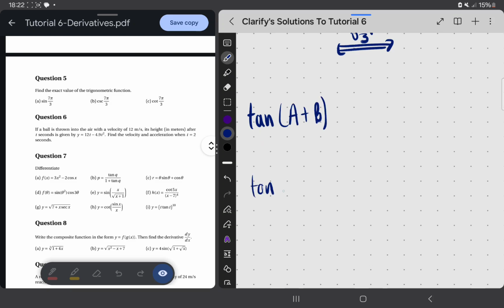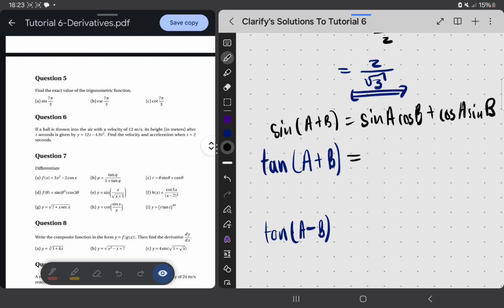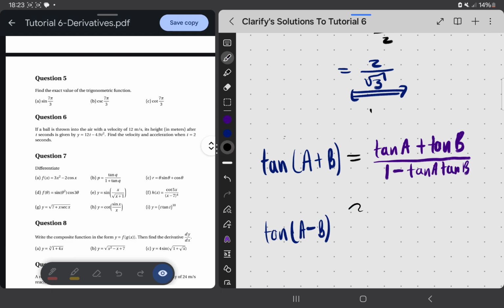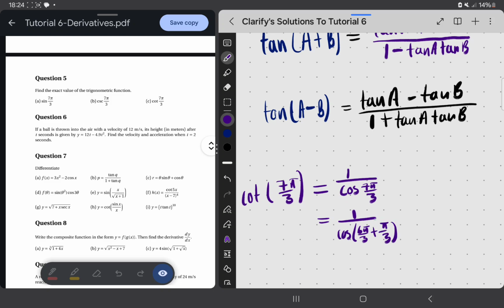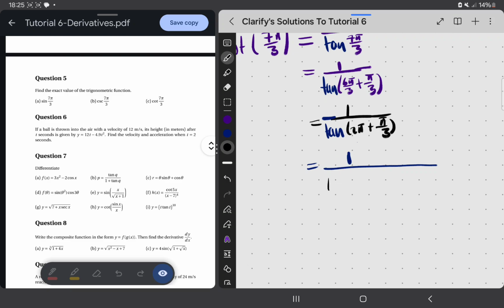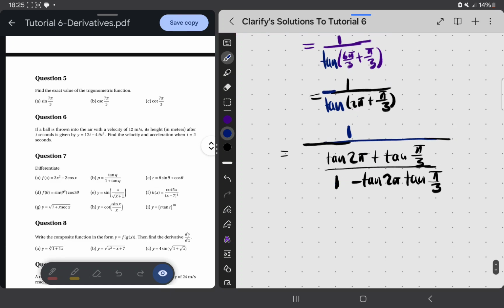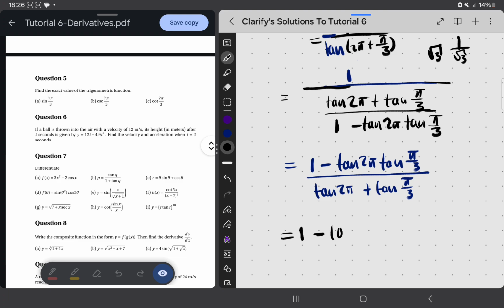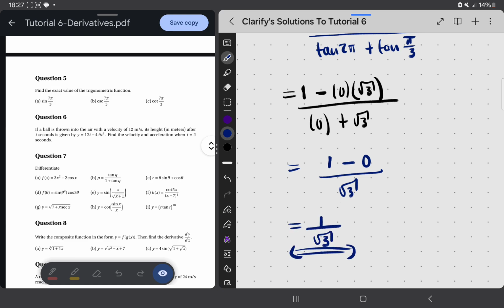2025 Tutorial 6 - Question 5c